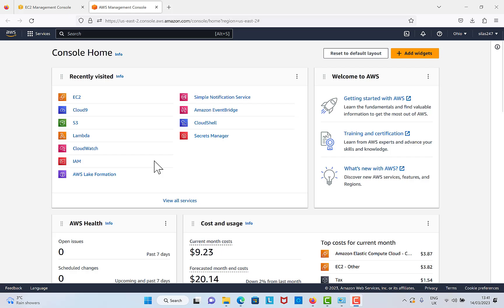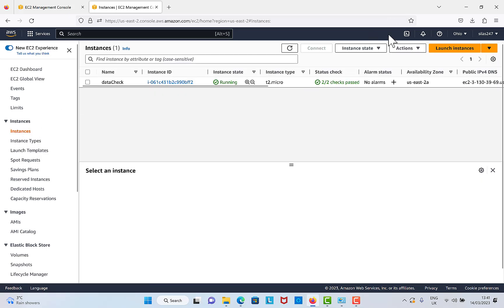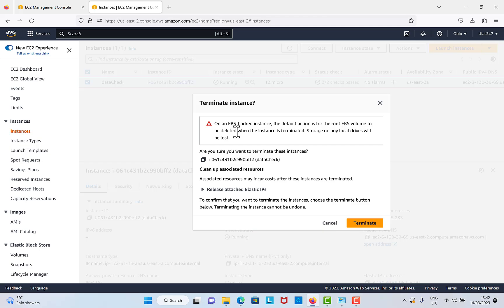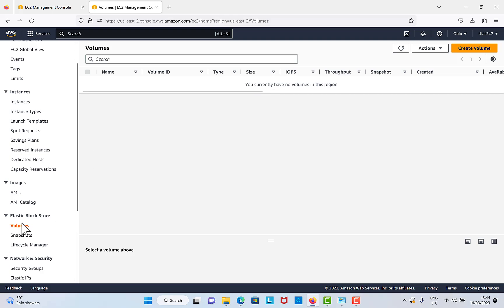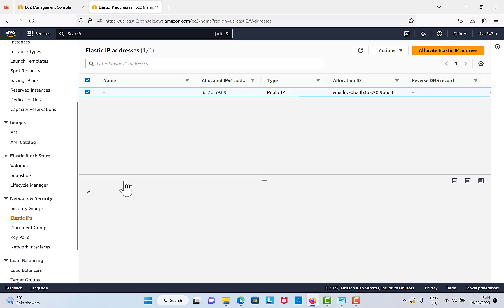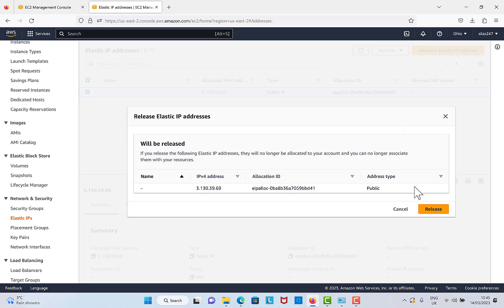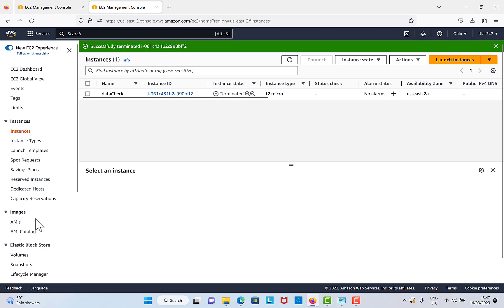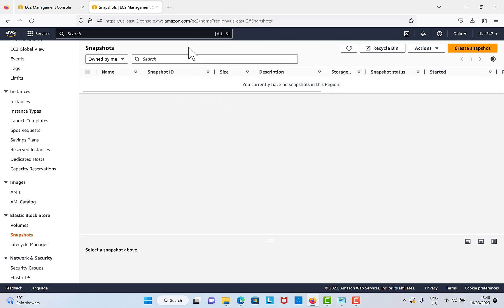How to DELETE EC2 Instance AWS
In this video, you'll learn how to delete an EC2 instance in AWS (Amazon Web Services). EC2 instances are virtual machines that you can launch and use on-demand in the cloud. However, when you no longer need an instance, it's important to delete it to avoid unnecessary costs and to free up resources.

In this step-by-step guide, we'll show you how to delete an EC2 instance using the AWS Management Console. We'll cover the following topics:

    Preparing to delete an EC2 instance: checking the instance details, reviewing the security group, and creating a snapshot if necessary.
    Terminating an EC2 instance: selecting the instance, stopping or terminating the instance, confirming the action, and monitoring the status.
    Cleaning up after deleting an EC2 instance: removing the Elastic IP address, deleting the associated security group, and deleting the snapshot if no longer needed.

Whether you're a beginner or an experienced AWS user, this video will help you understand the steps involved in deleting an EC2 instance in a safe and efficient way. By the end of the video, you'll be able to confidently delete an EC2 instance and avoid any unwanted charges. Watch now and start mastering AWS!